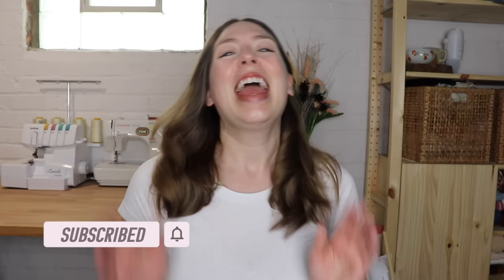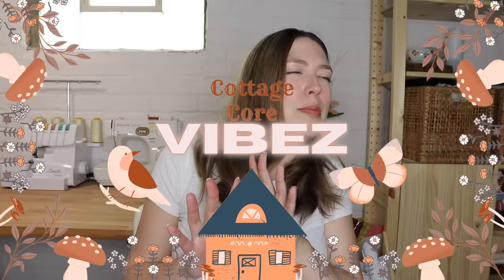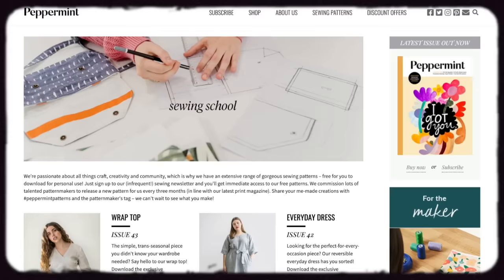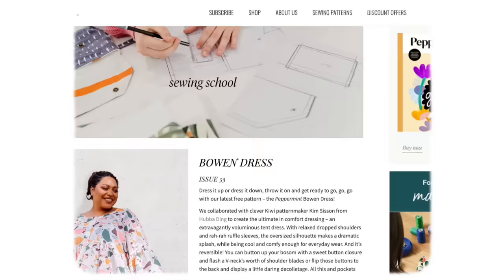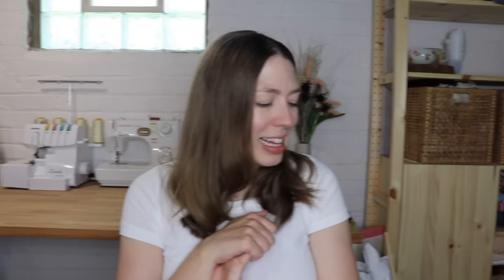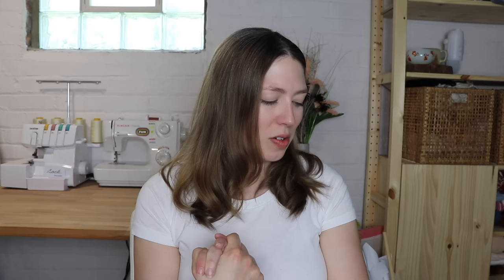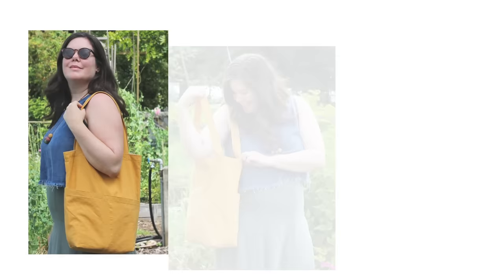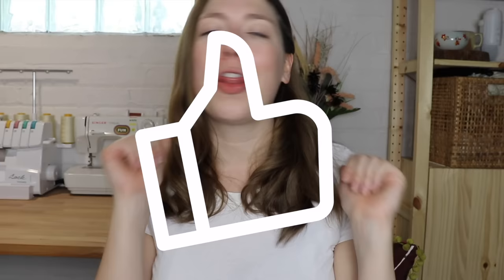20 Free PDF Sewing Patterns To Make Your Summer HOT 🔥🔥🔥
Are you ready for the summer?! Join me, a delightfully chaotic woman progressively ravaged by seasonal allergies, in the Sewing Spacement while I share 20 FREE Sewing Patterns for Summer!

Timestamps:

00:00 Intro
00:19 Tops
03:39 Bottoms
05:18 Dresses + Jumpsuits
07:50 Active + Swim
09:29 Accessories

Patterns Mentioned:

**TOPS**

1. Core T-Shirt - Closet Core Patterns
2. Luna Tank - Helen's Closet Patterns
3. Sweet Pea Blouse - Threads
4. Rori Wrap Top - DIY Daisy
5. Josie Boxy Top - Fibre Mood
6. Frances Shirt - Fibre Mood
7. Sunday V-Neck - Friday Pattern Co

**BOTTOMS**

8. Veronika Skirt - Megan Nielsen Patterns

**DRESSES + JUMPSUITS**

12. Charlotte Dress - Fibre Mood **UPDATE - THE INSTRUCTIONS ARE FREE, HOWEVER THE PATTERN ITSELF IS NOT. MY BAD!!**

**SWIM + ACTIVE**

16. Bay Swimsuit / Active Set - Mood
18. DIY Kaftan Beach Cover-Up - By Hand London

**ACCESSORIES**

I love you and appreciate you for watching!
Happy Making!

XOXO
-C